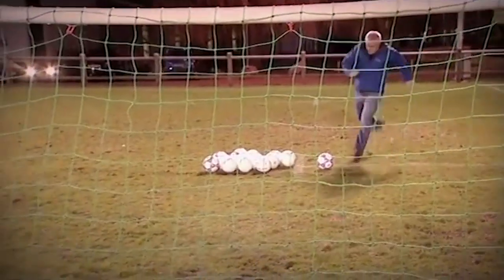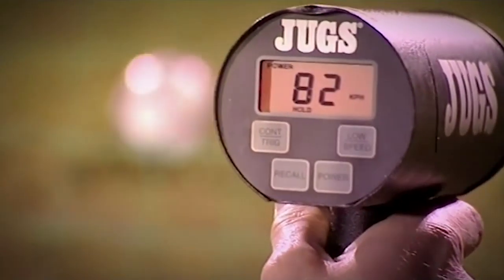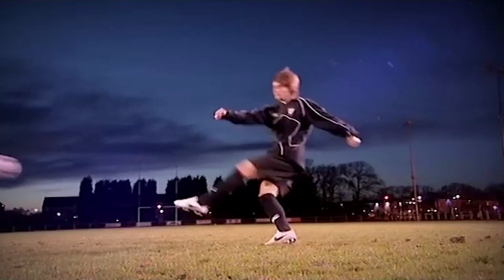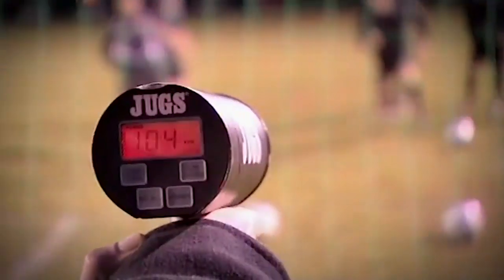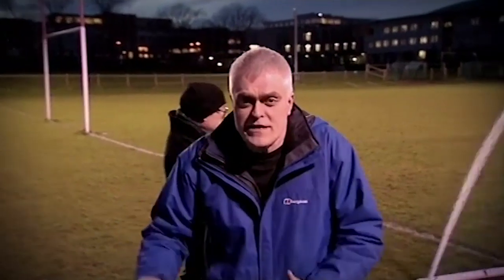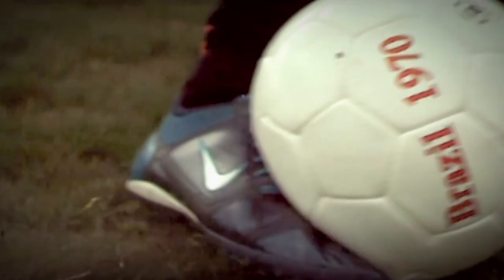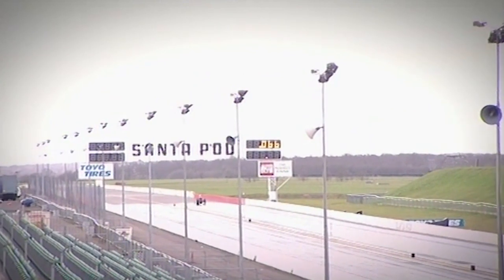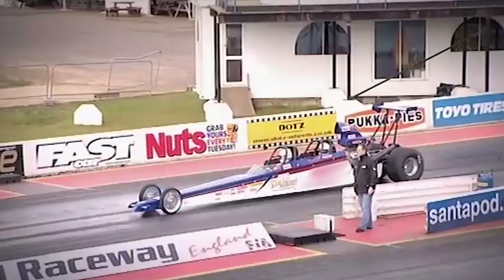Speedometer - The Gadget Show